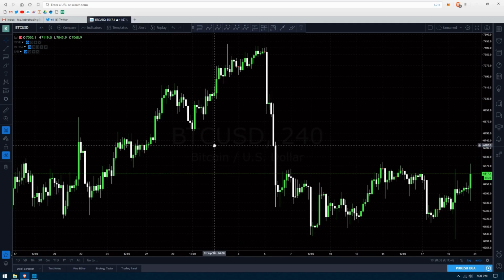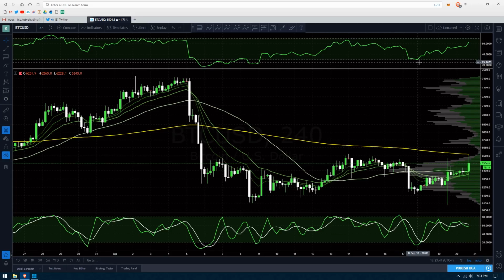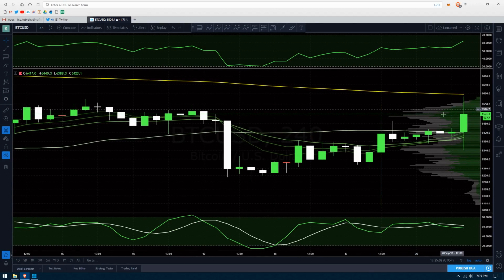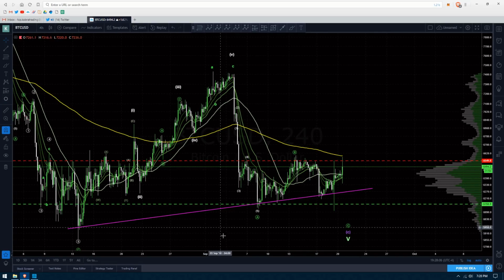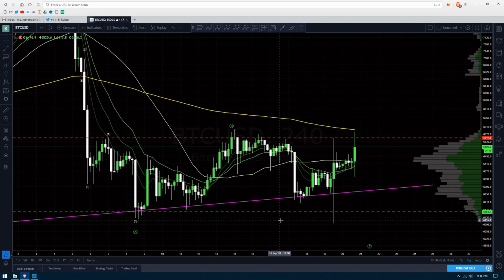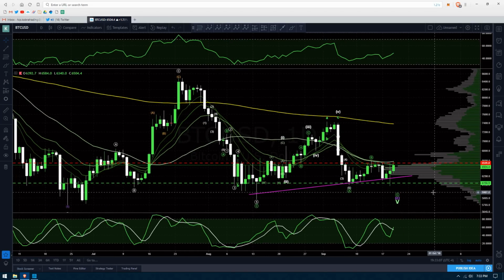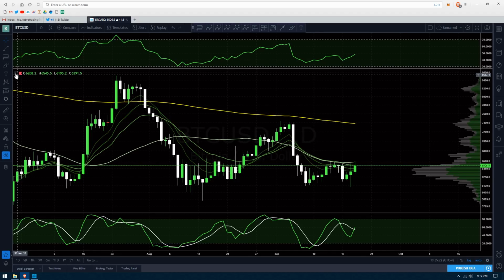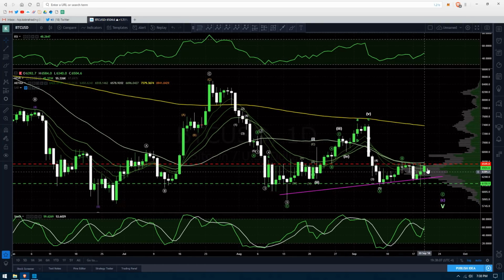Bitcoin Technical Analysis 9/20/18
Bitcoin Analysis

Enter to win 0.1BTC

Would you like to learn how to analyze charts with TA like this? Elliot wave, Fibonacci, monthly magazines and more!!! Become part of a BETTER trading community.